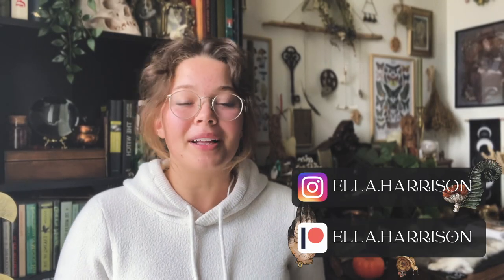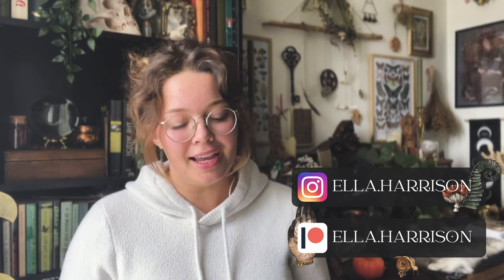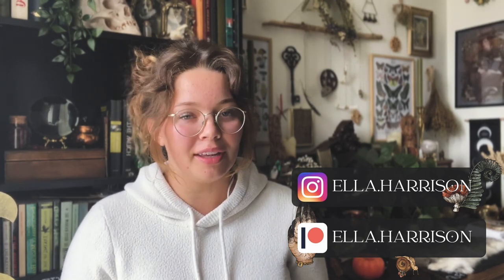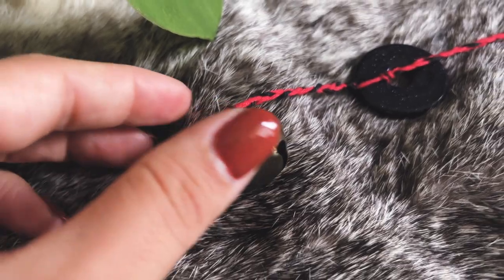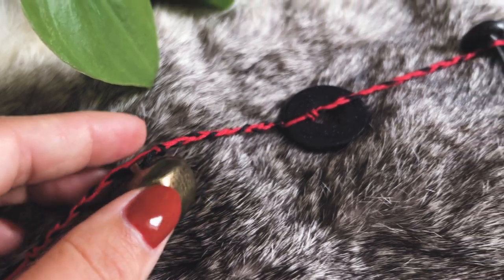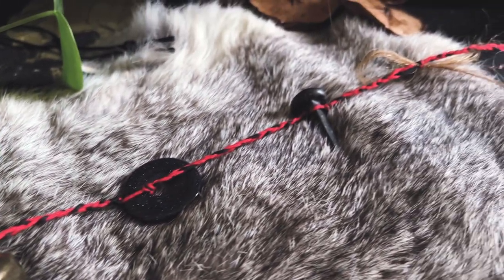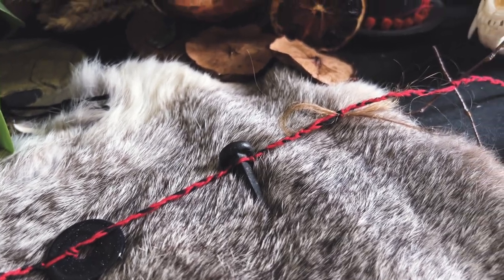Witch's Ladder 101 // How to Make A Witch's Ladder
► FOLLOW ALONG

► MORE LINKS

If my content has influenced you to make a purchase and you decide to buy through one of these links, I may earn a small commission as a token of appreciation. This has no impact on your experience as a buyer, but it allows me to receive a small compensation from the brand. Thank You! xx

TIME STAMPS:

00:00 - Intro
00:55 - History of Witch’s Ladders
01:46 - What are Witch’s Ladders
03:23 - The Purpose of Witch’s Ladders
04:00 - Theory behind Witch’s Ladder
05:46 - Small Medical Disclaimer
06:25 - How to make a Witch’s Ladder
09:23 - What to do with your Witch’s Ladder
10:07 - My Patreon & Links
10:39 - Outro